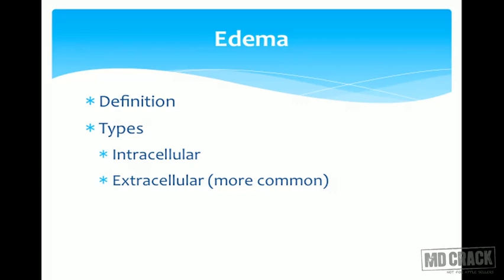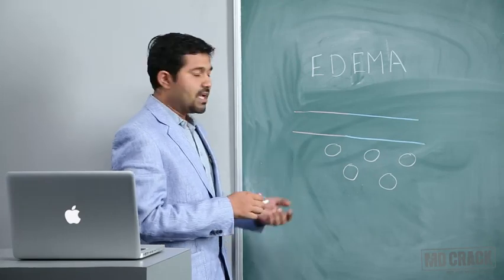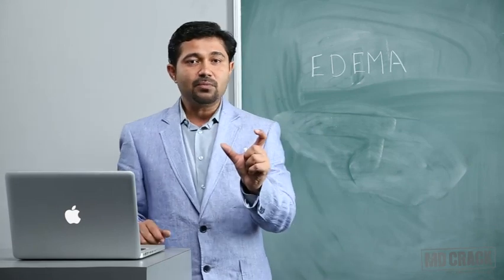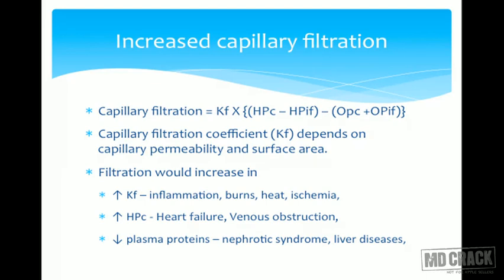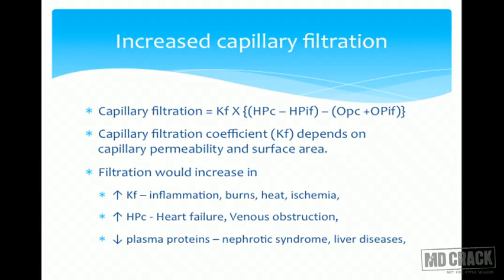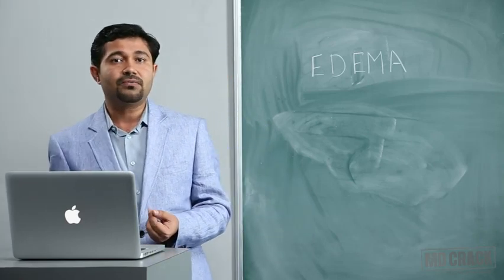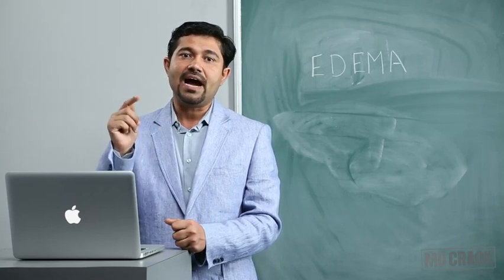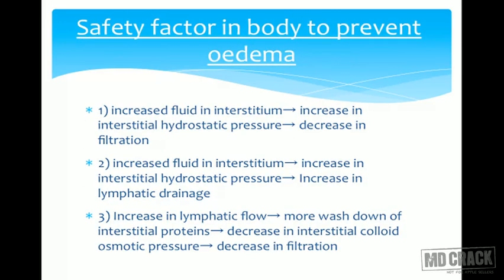Ch 2 Body fluids Edema